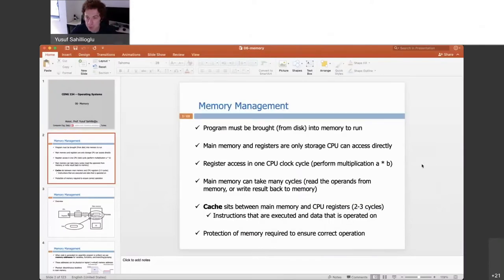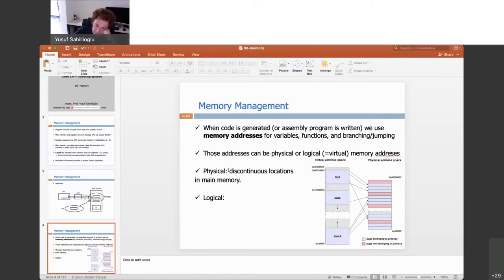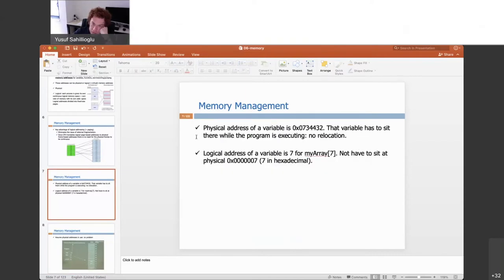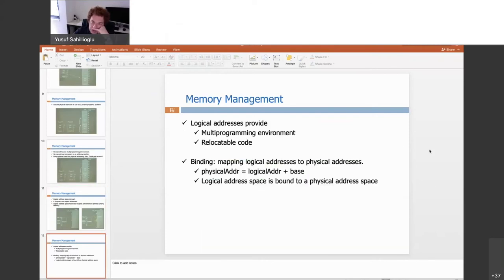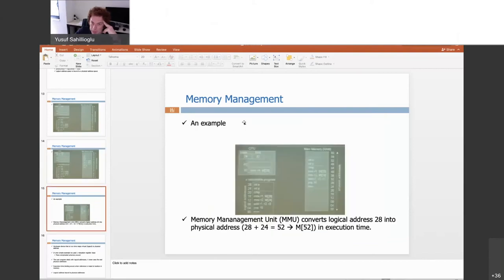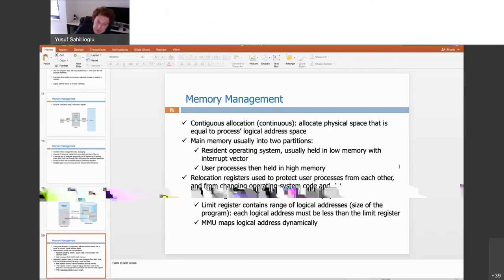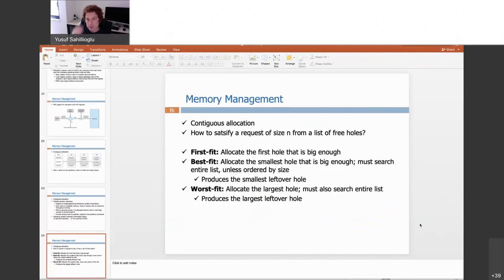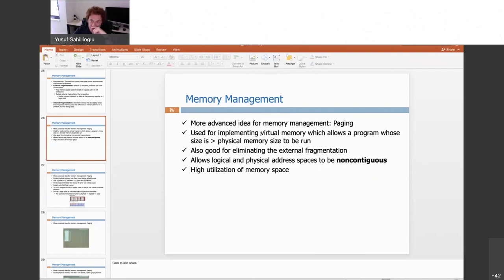operating systems - memory (general)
My lecture on Memory - part 1, where I talk about the memory concept and the contiguous allocation scheme.